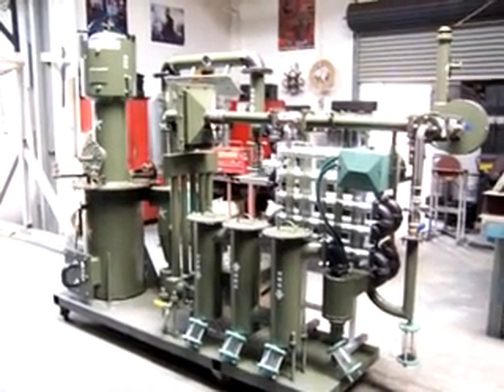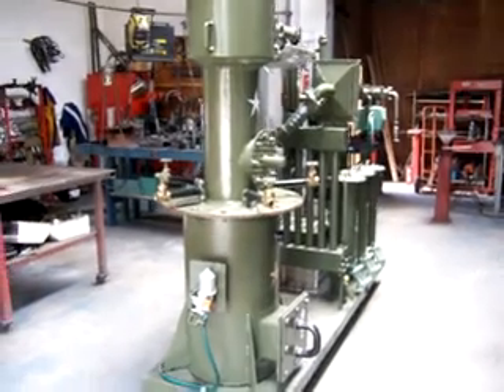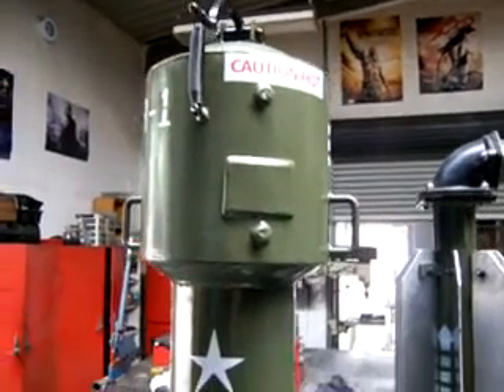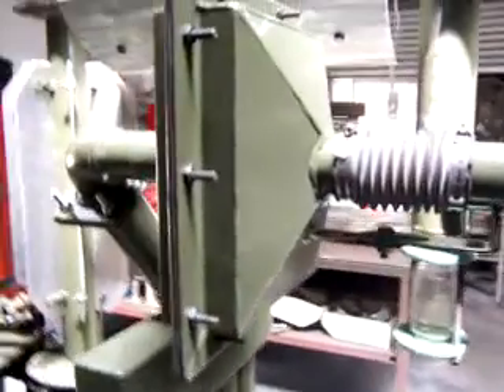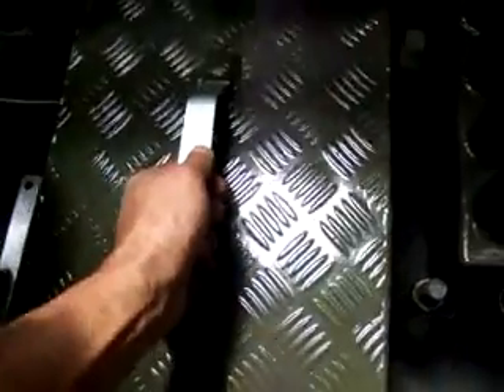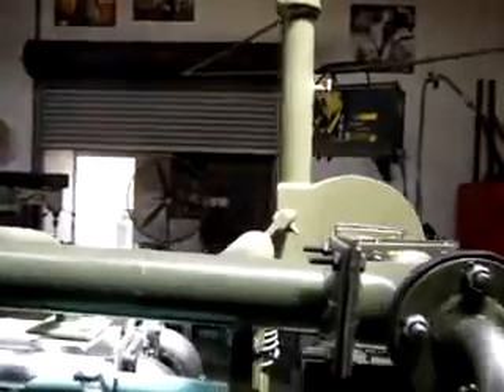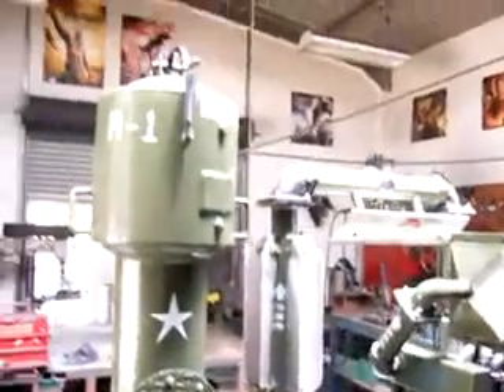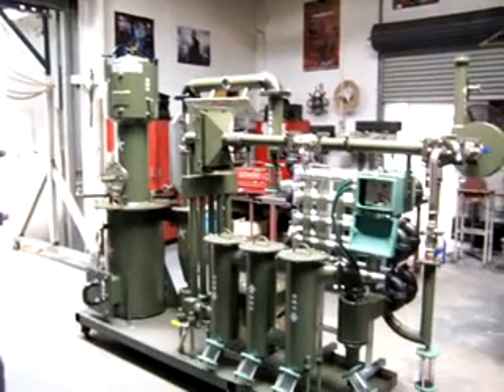The new A-1 Gasifier, part 1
A sneek peek at my new woodgas reactor, 6 months in the making, recently completed.